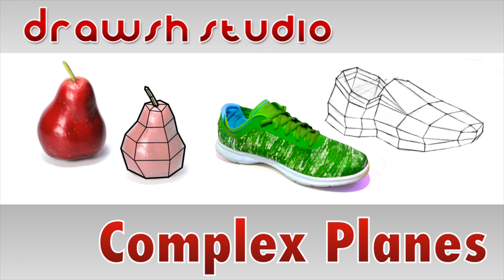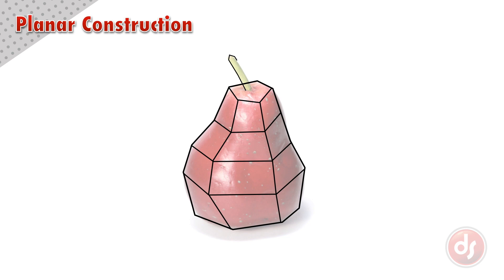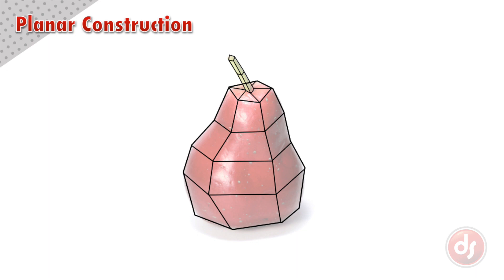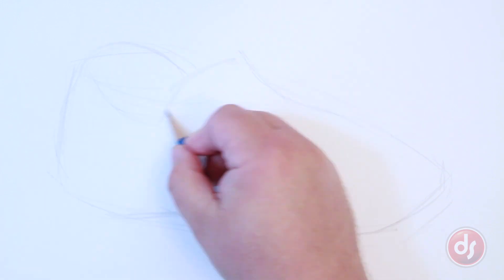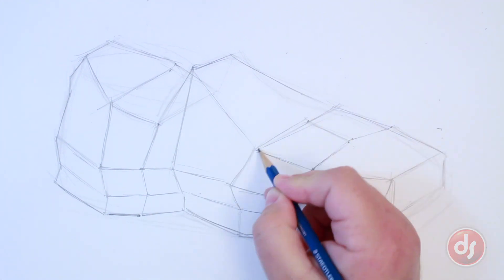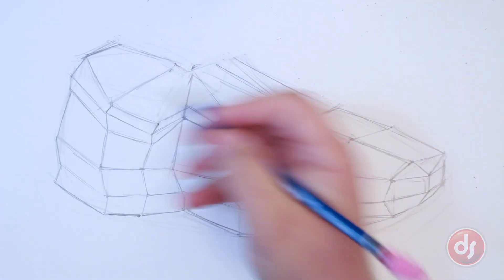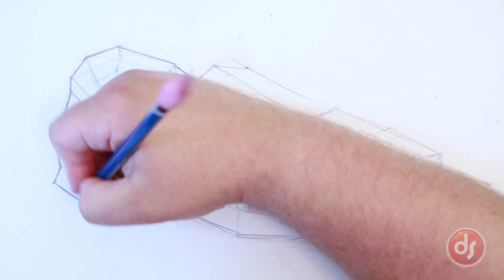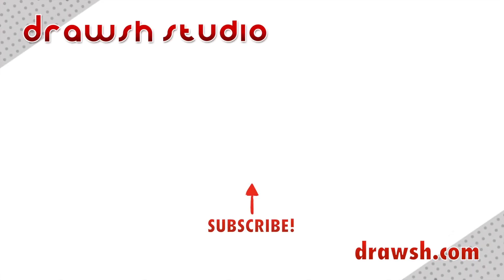Complex Planes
This video continues breaking down the complexity of planes, giving you step by step instructions on how to analyze and draw complex objects as planes.